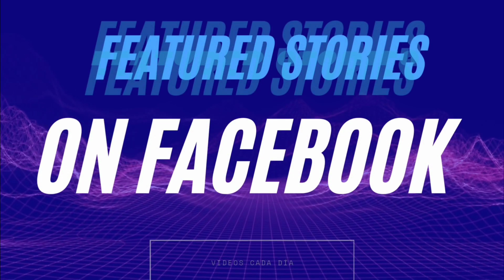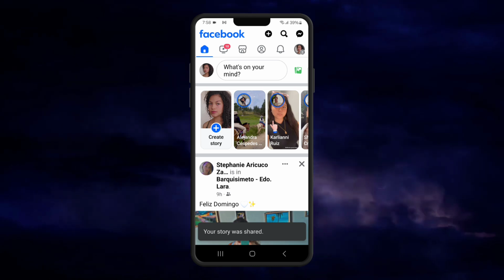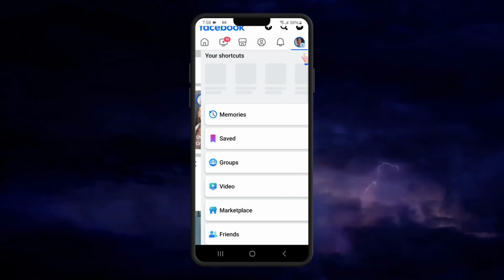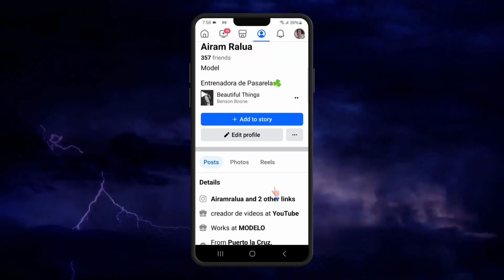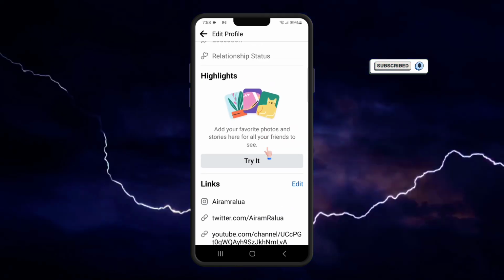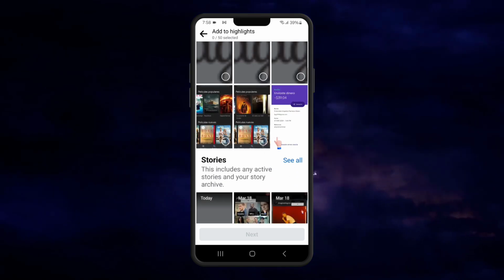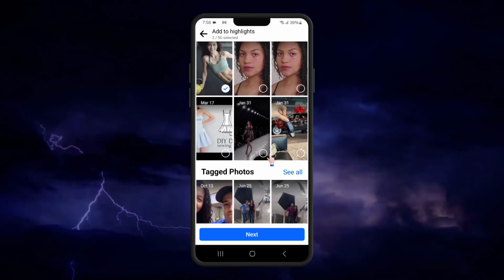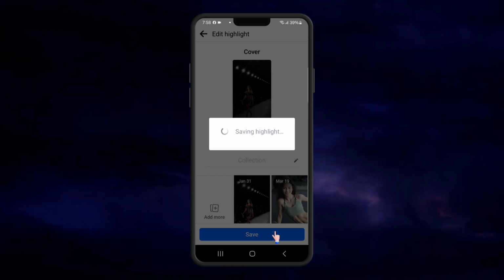How To Add Story Highlights On Facebook (2024)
Today, I'll show you how to add story highlights on Facebook in 2024.

If you want to keep your favorite stories accessible on your profile, adding story highlights is a great way to do it.

This tutorial will guide you step-by-step on how to create and manage your story highlights easily.